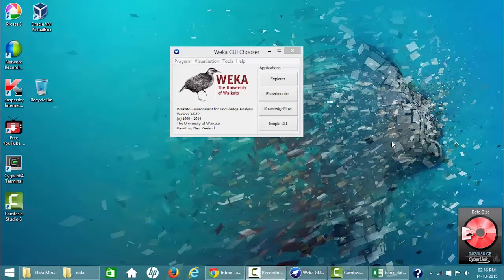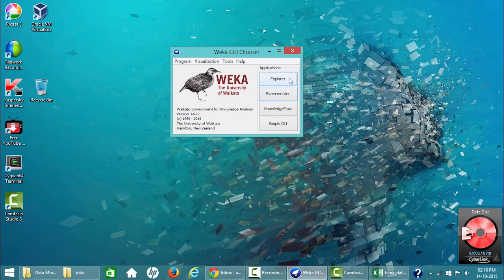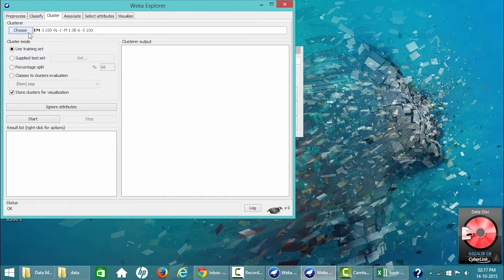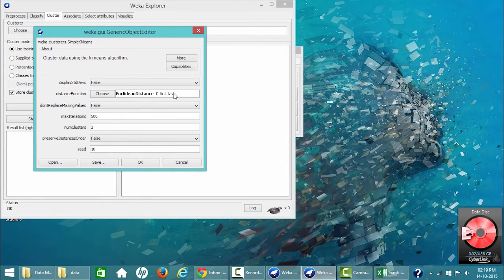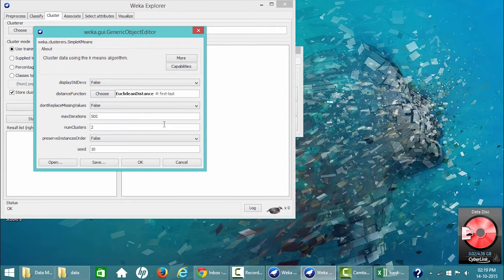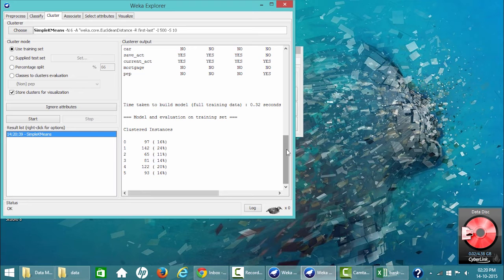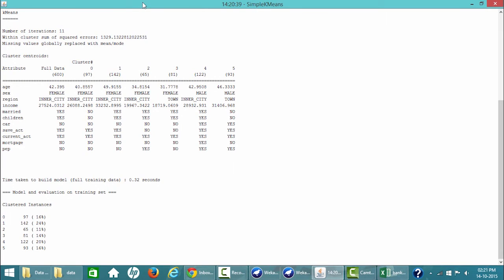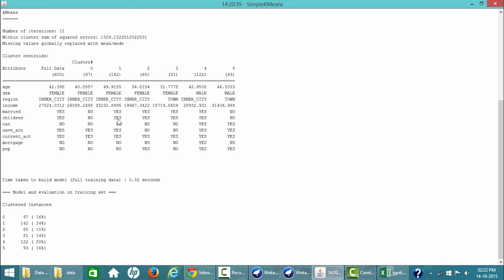Weka_Experiment 3-Cluster